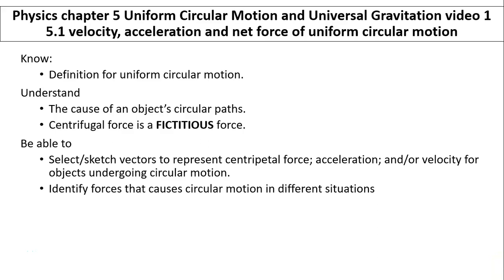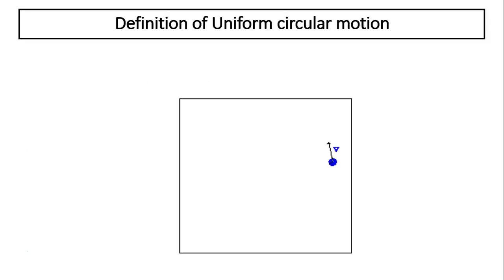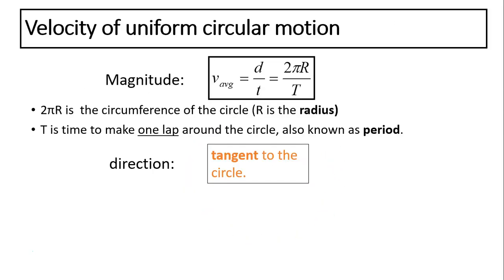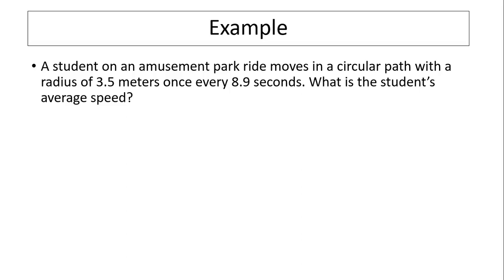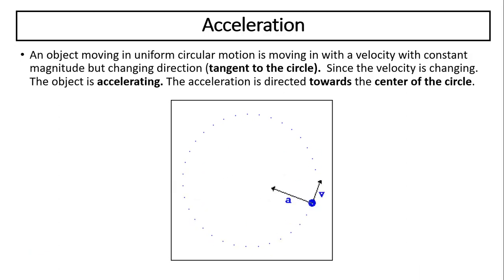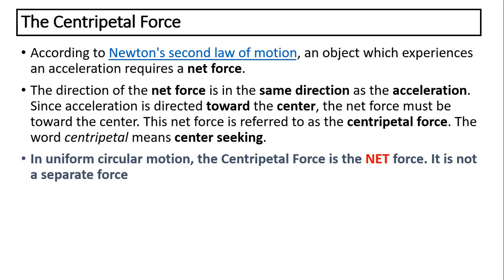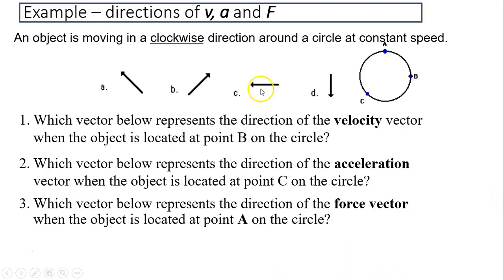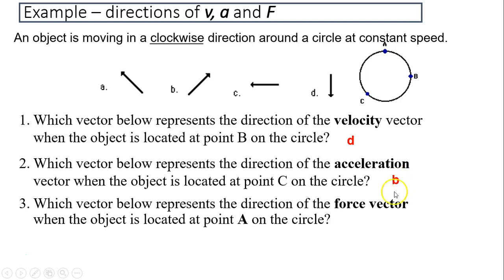5.1 velocity, acceleration and net force in uniform circular motion